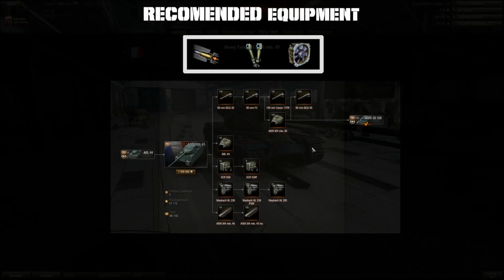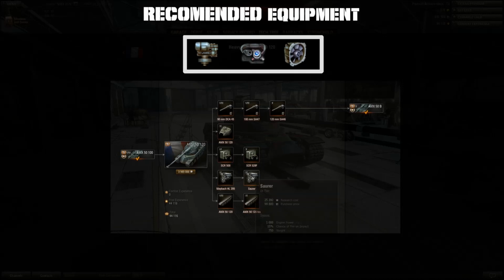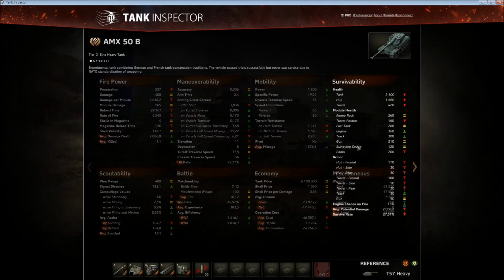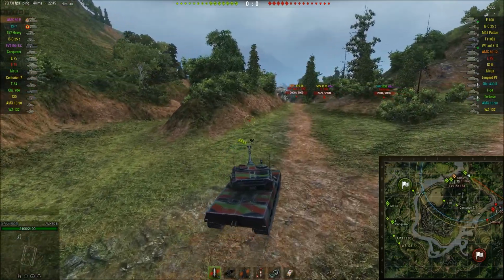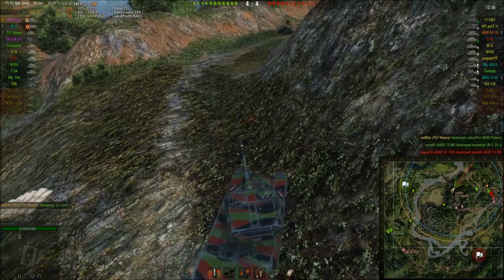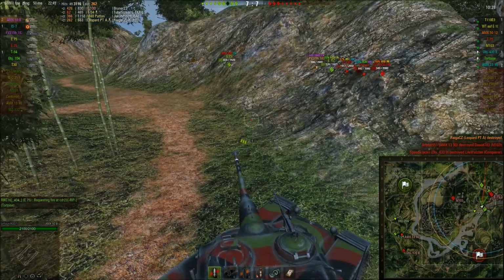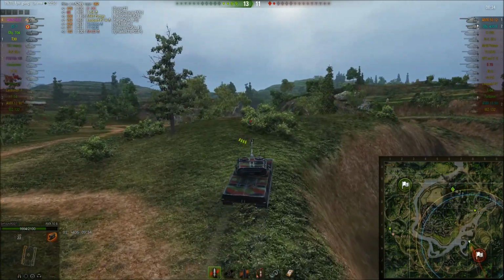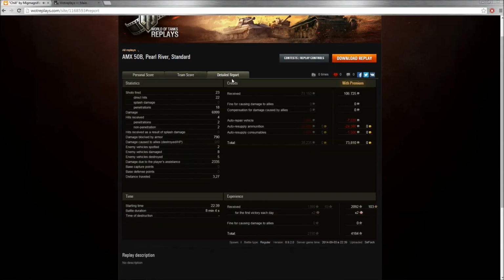AMX 50B review! Is it worth the grind?